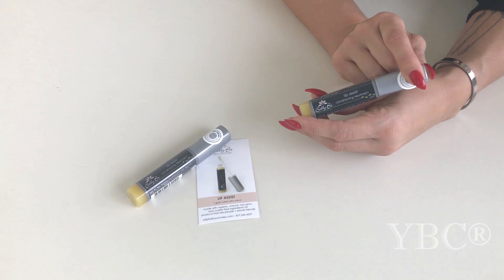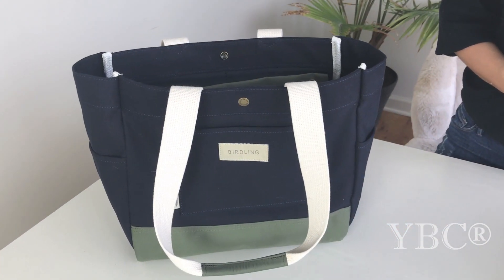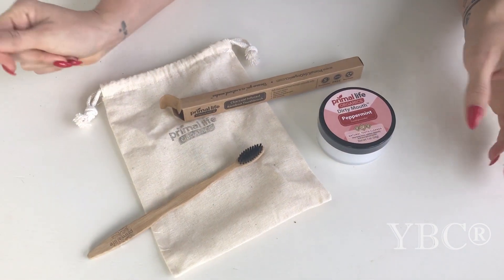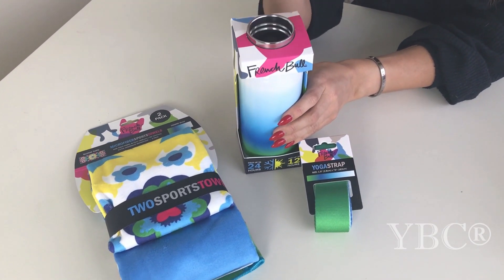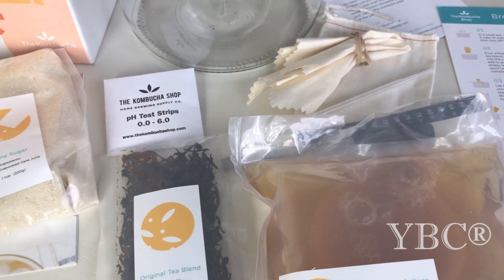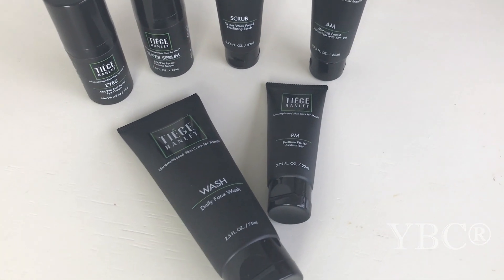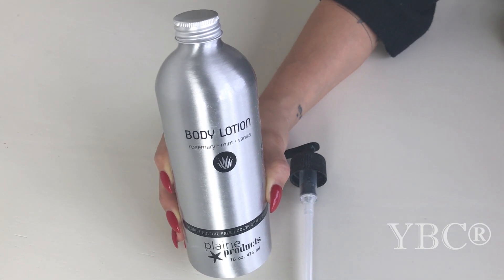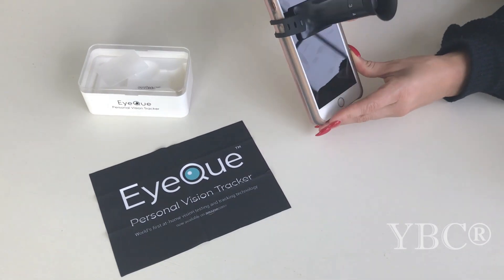2017 Holiday Gift Guide Giveaway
We're back with our annual Holiday Gift Guide Giveaway. to enter to win everything you see here. Thanks for supporting the small businesses that support YBC!